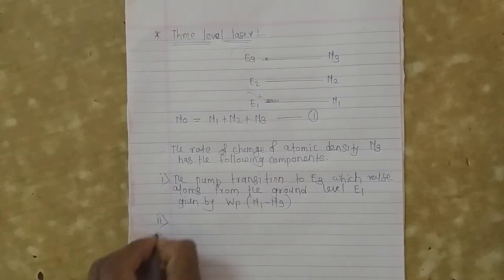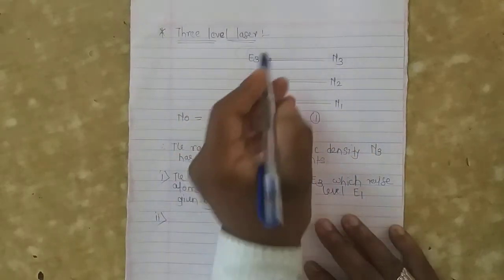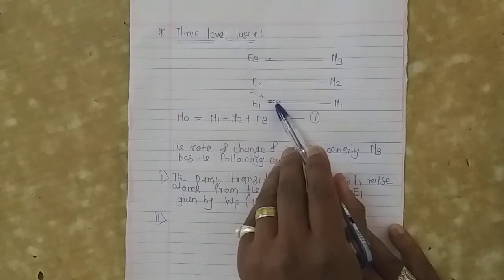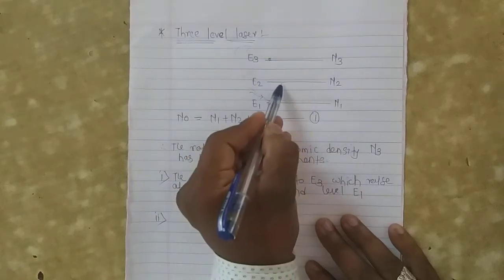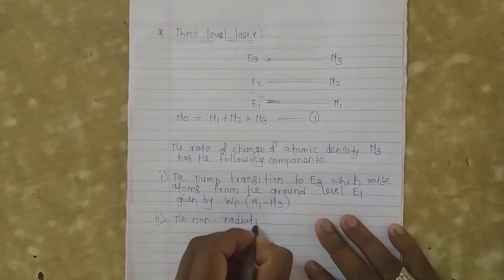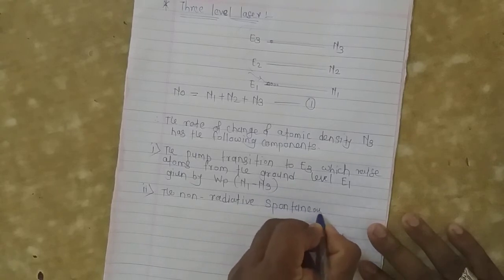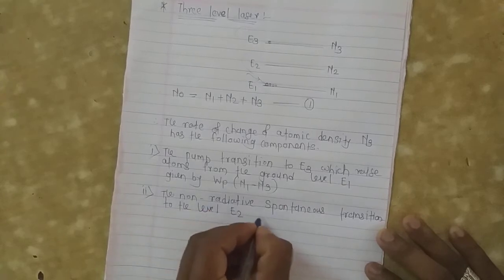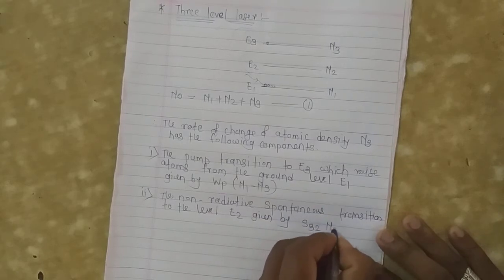M.Sc II(physics) , PHCT-232 Laser fundamentals and Applications L-16